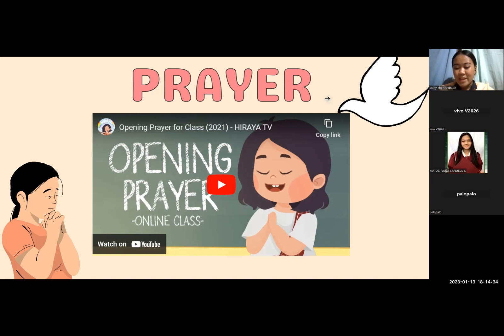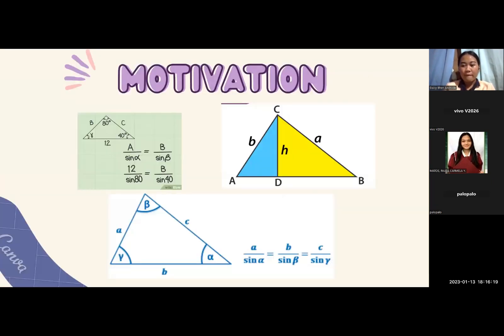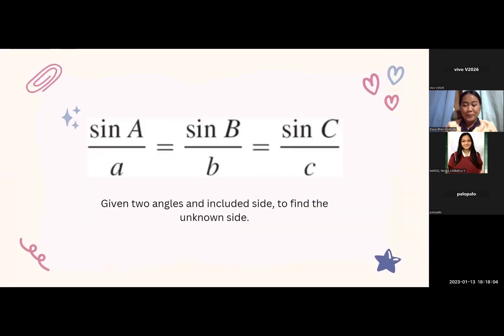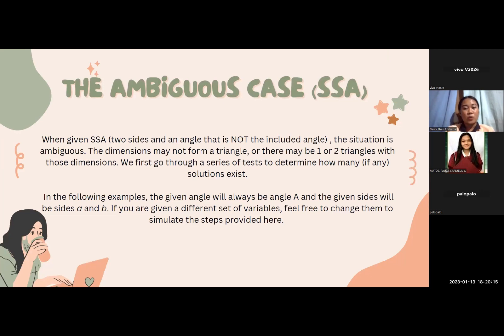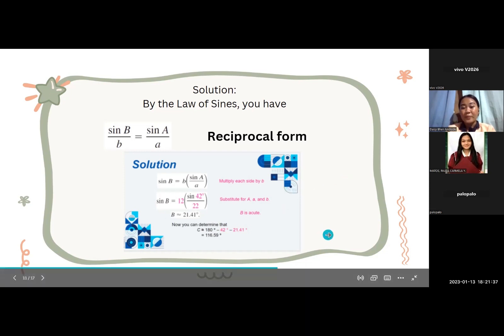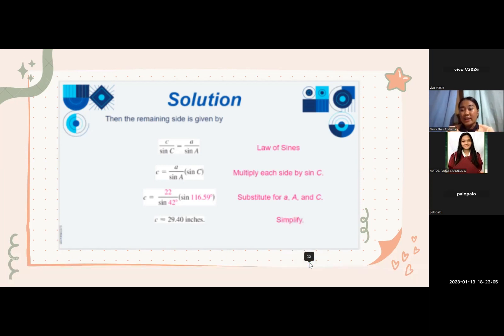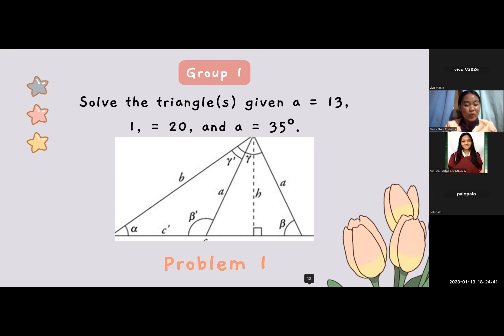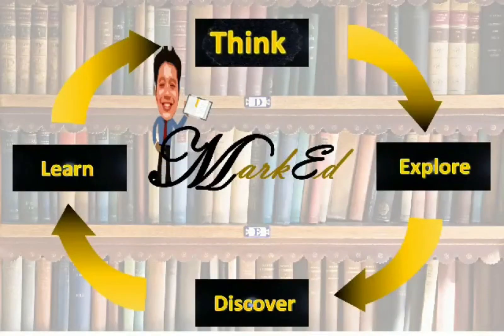Final Demo in Ed 201